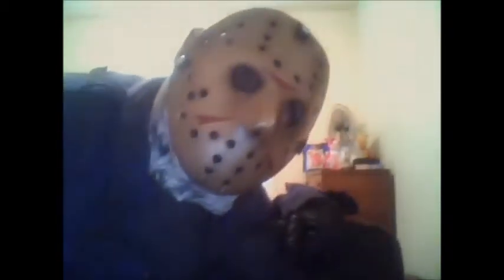jason voorhees costume 2